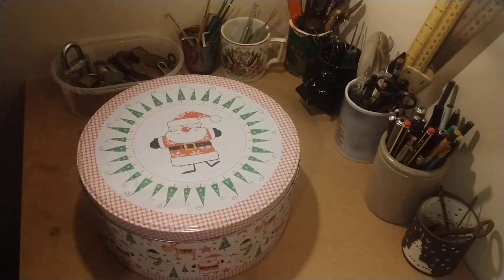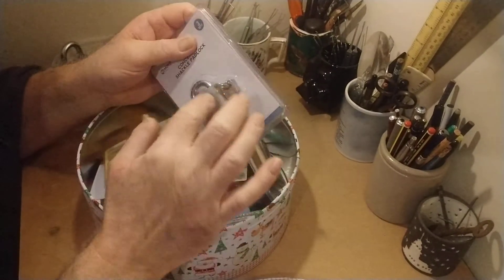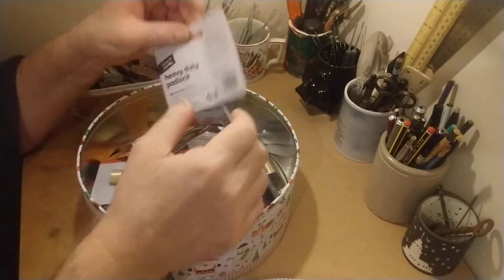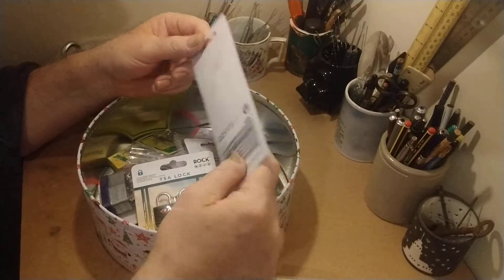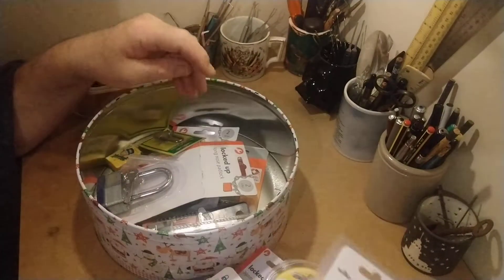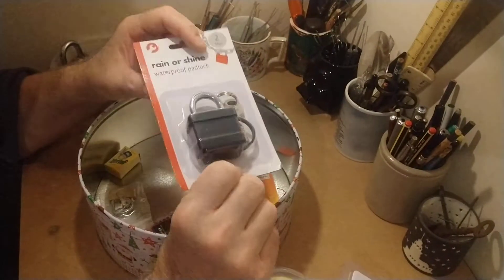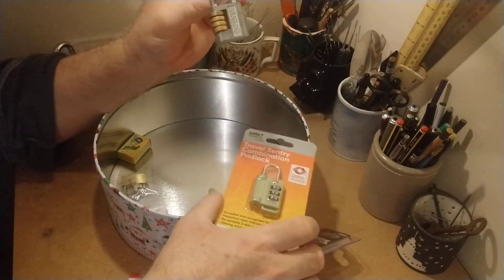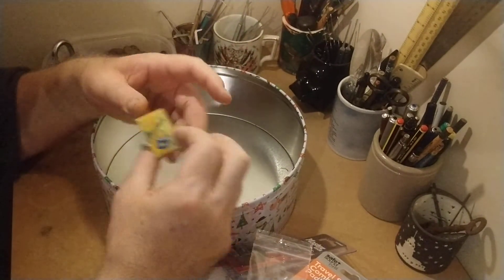0025th Christmas Present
A Christmas present from my wife to my son and I. Hours of fun and discovery.